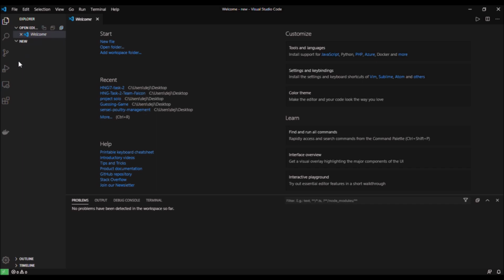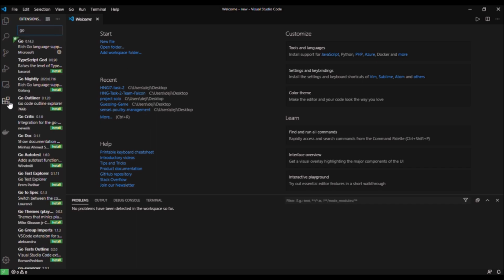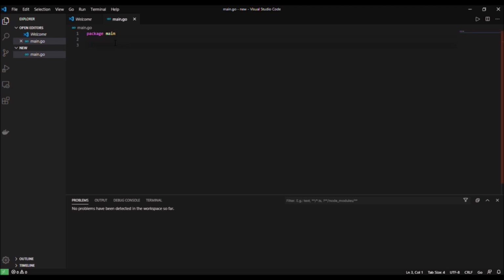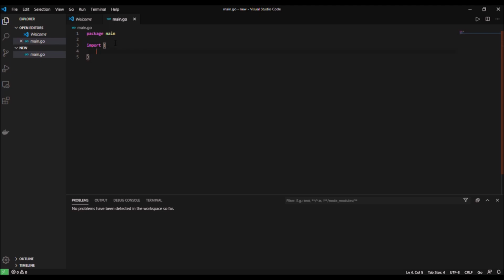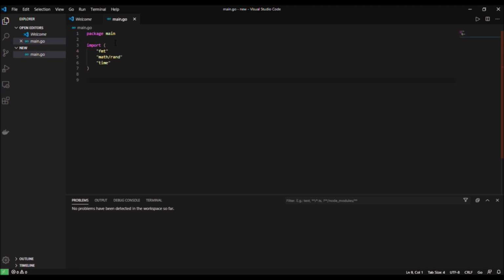WRITE A BASIC GAME IN 10 minutes (Using GOLANG)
In this video, we describe how to write a simple CLI guessing Numbers game in Golang using the go “fmt” “time” “math/rand” packages, This game prompts us to guess an already predefined random number by the compiler using the math/rand and time packages in Golang, we also set a maximum amount of trials and this number is incremented by every trial.